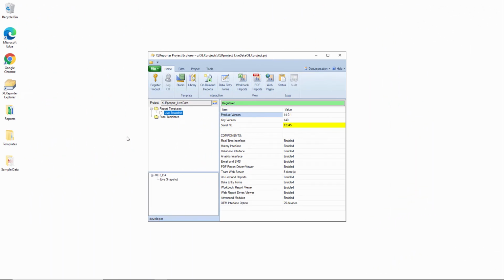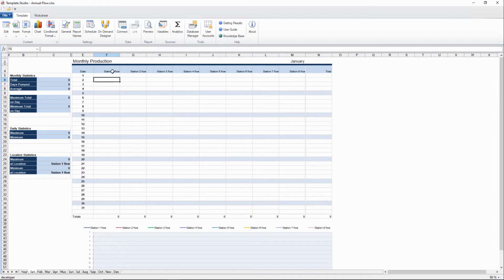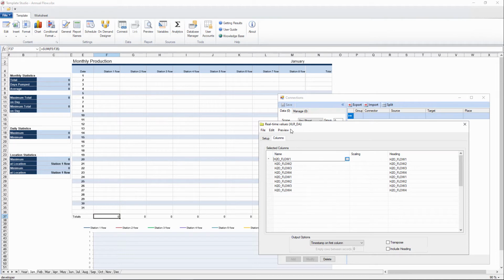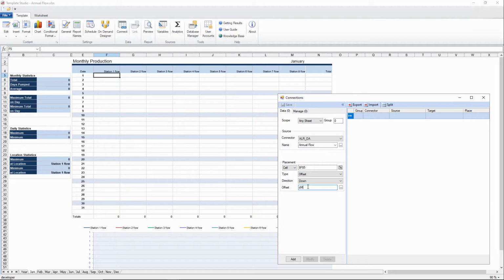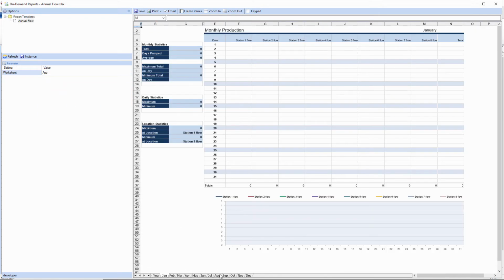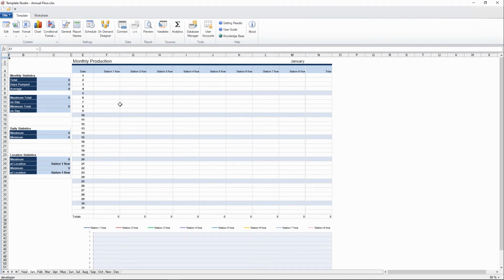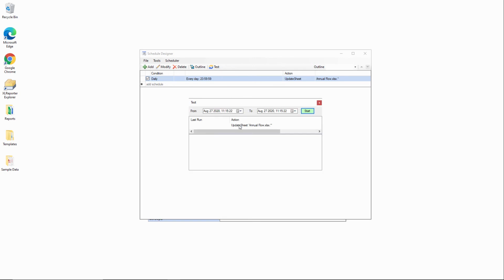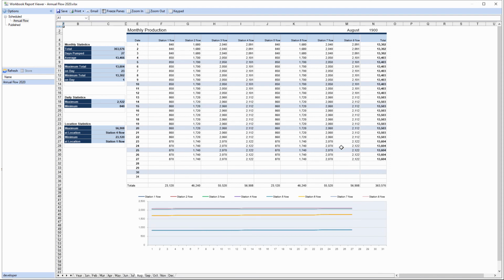Reporting from Live Process Data - Part 3 Annual Summary Report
This segment demonstrates an annual summary report which is built up by collecting a snapshot from the PLC at the end of every day. Over time, the snapshots build up an annual summary report, using workbook concepts like formulas and charts to analyze the data. The end result is a rich summary of the process execution built entirely from live data, without a historian or database acting as a go-between.